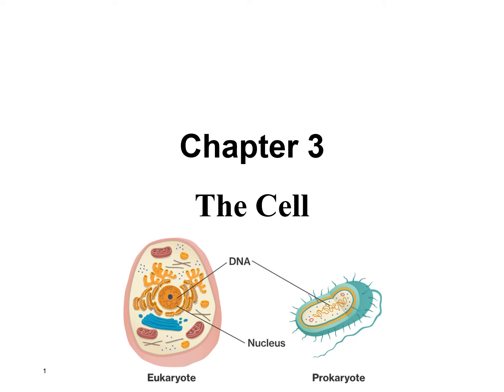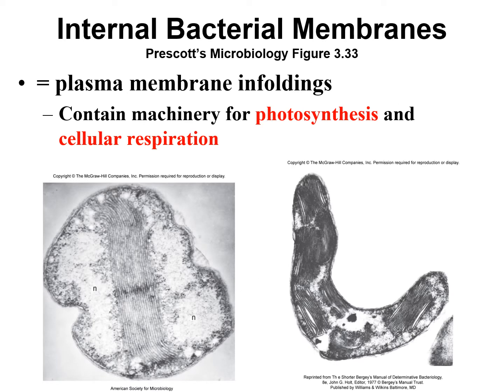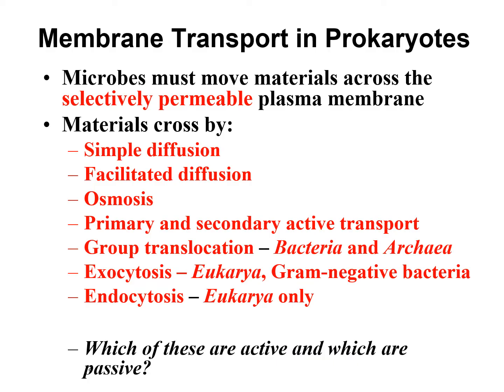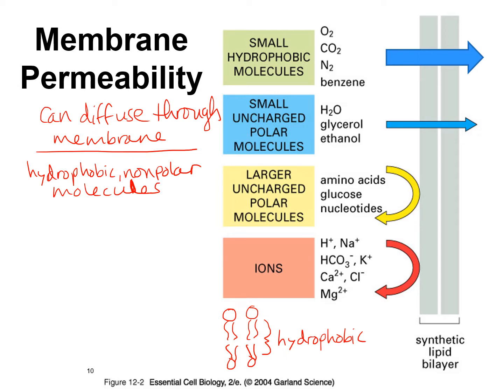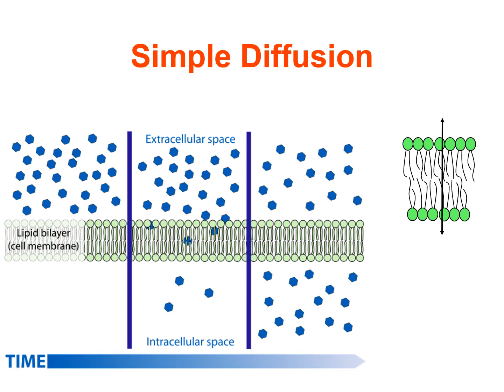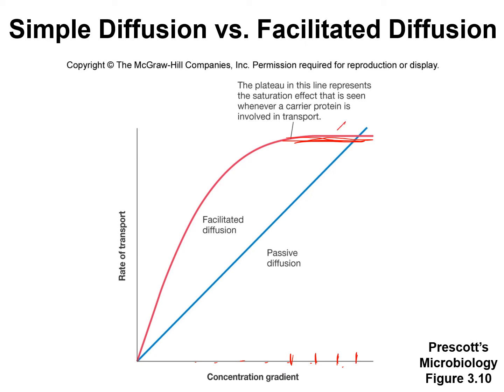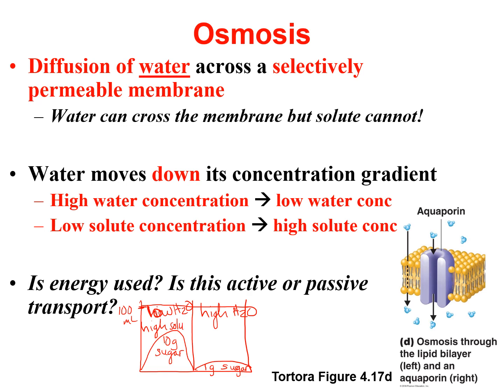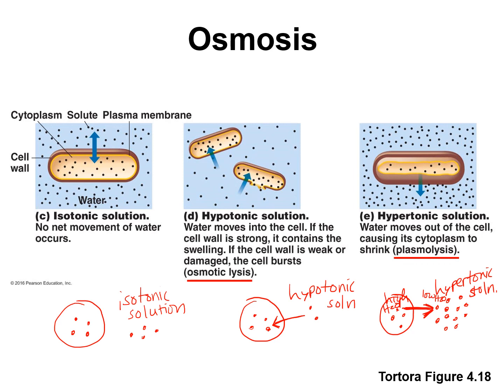2060O Ch3 PlasmaMembranePassiveTransport Audio